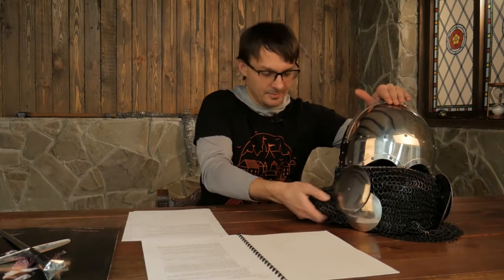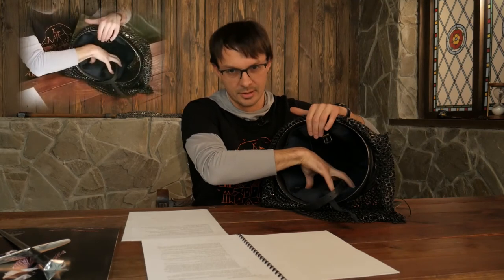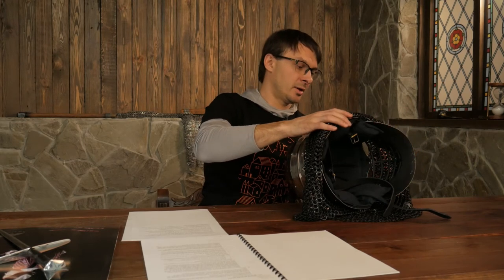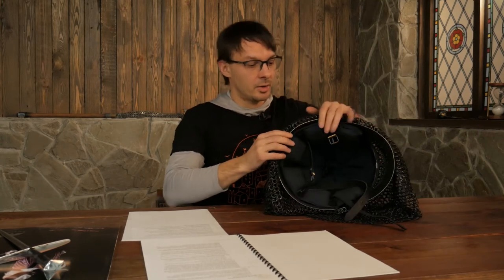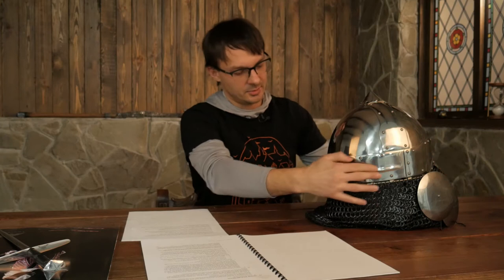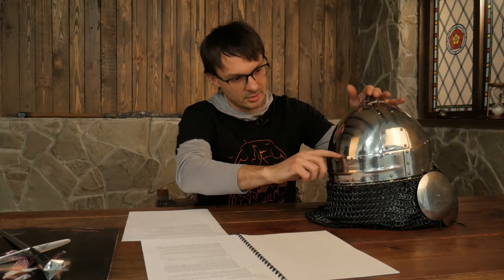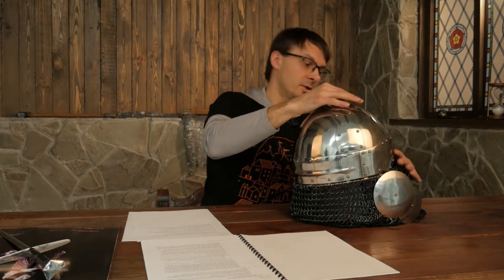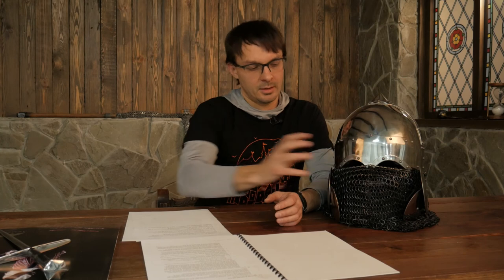Überblick des Slawischen Helms „Shadrino” aus Edelstahl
Das ursprüngliche Design dieses Helms basiert auf einem asiatischen Helm, der 1932 in der Nähe von Shadrino, Altai, gefunden wurde. Dieses Gebiet - heute im Süden des modernen Russland - hätte im 13.-14. Jhdt weit verbreitete mongolische Einflüsse gehabt, die einige davon hervorgebracht haben die interessanteren und auffälligeren Stile der östlichen Rüstung, die wir heute sehen. Sie können dies an der Formgebung der spitzen Oberseite, der Krümmung der Augenlöcher und der Art und Weise erkennen, wie das Helmvisier an der Nase beginnt und nach unten fällt, wodurch eine einzigartige Silhouette entsteht.
Weltweite Lieferung.